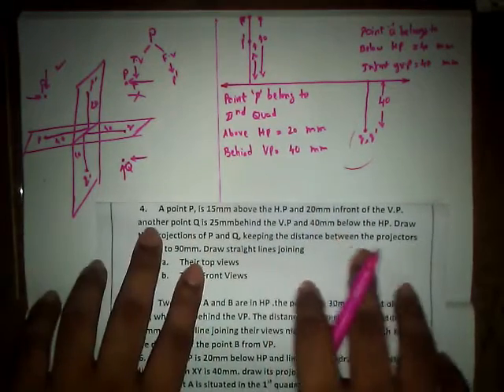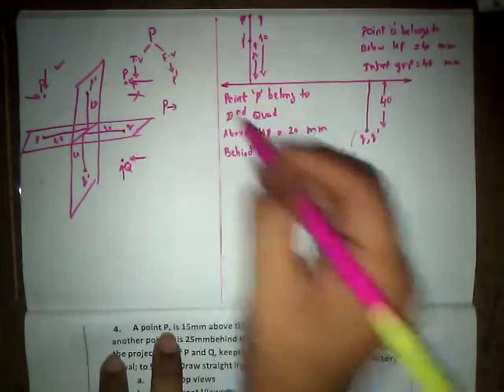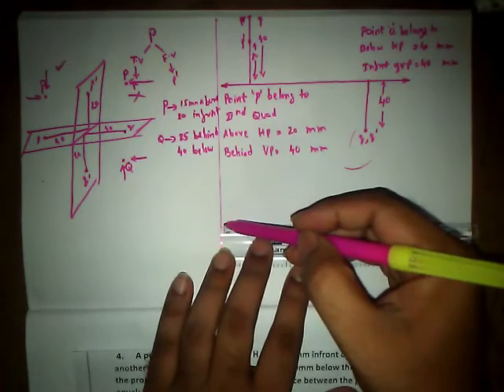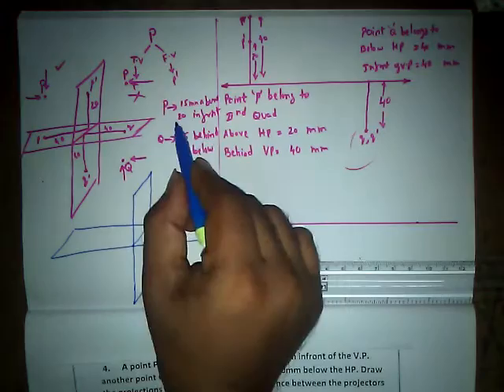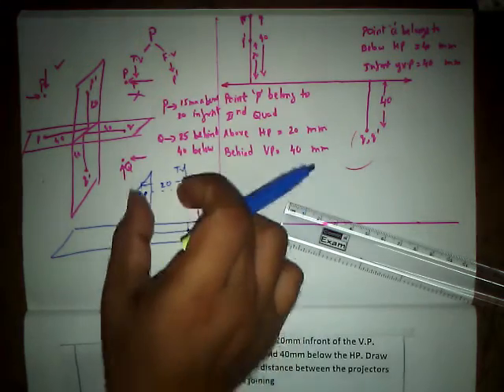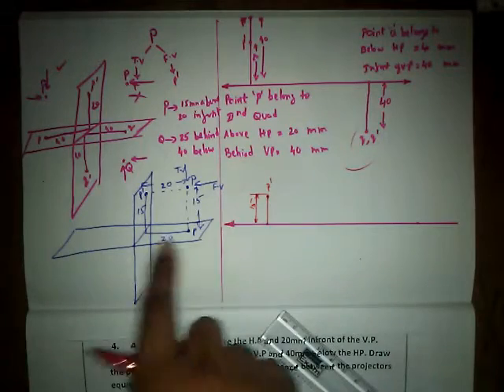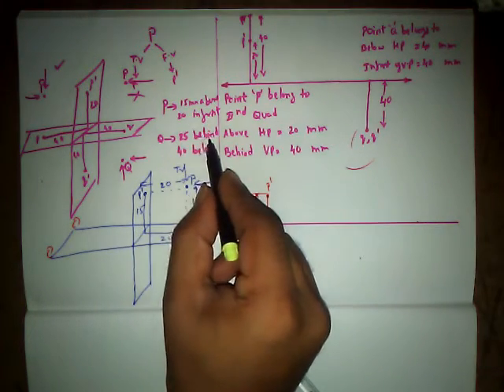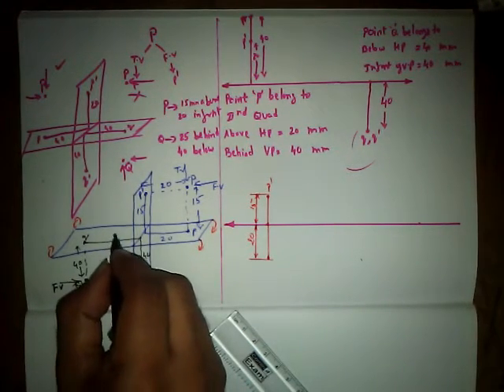16 Projection Of Points - Exercise Problem